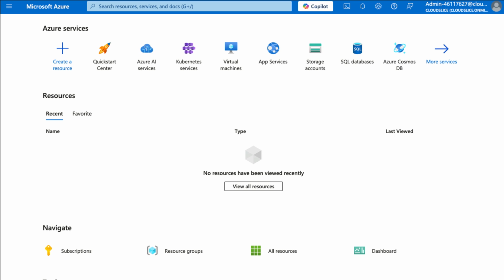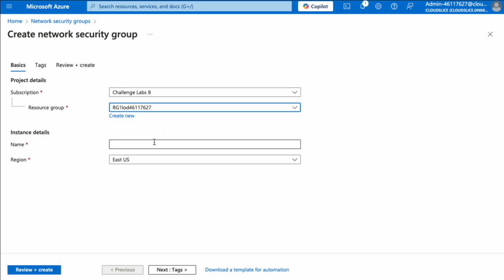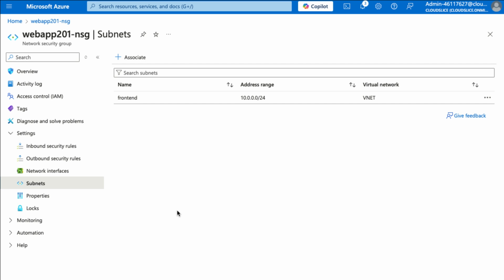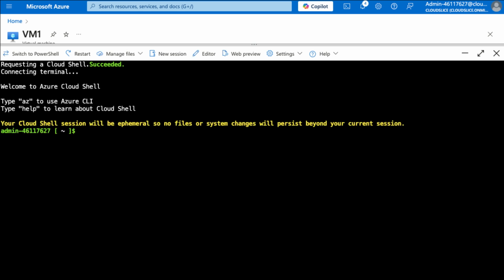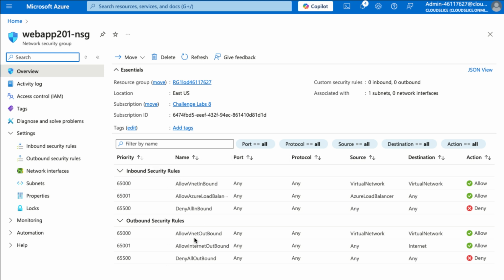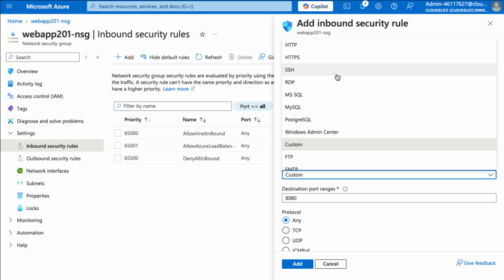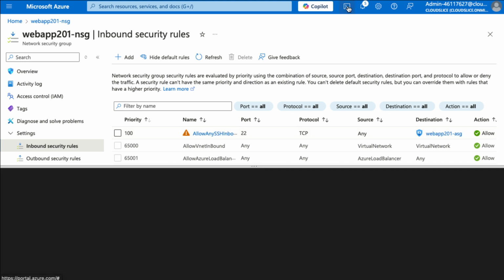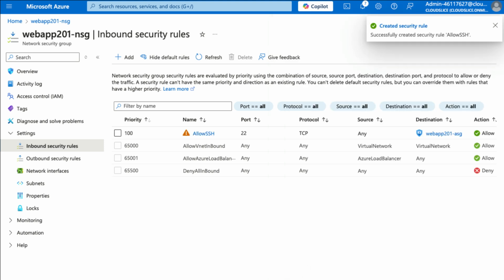Microsoft Azure Administrator Challenge Lab: Configure a Network Security Group in a VNet 241126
ANS-001